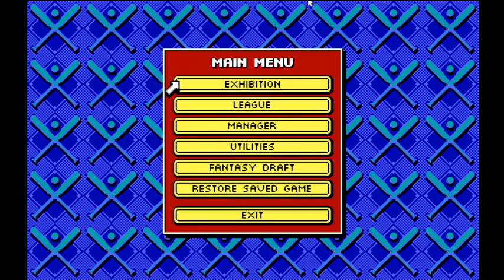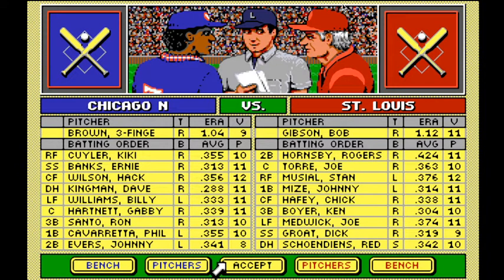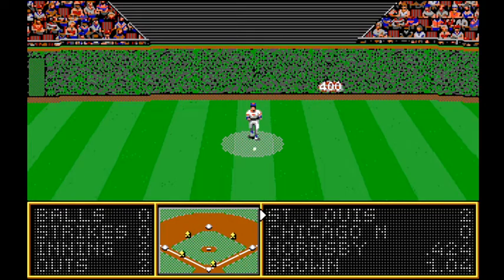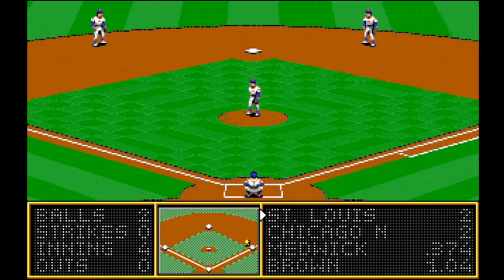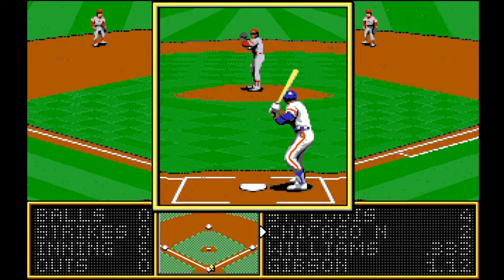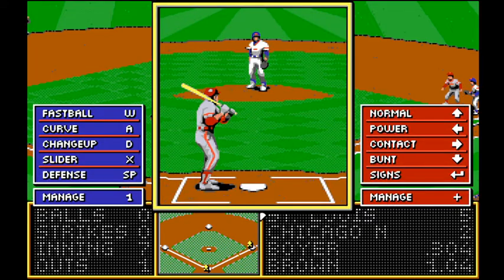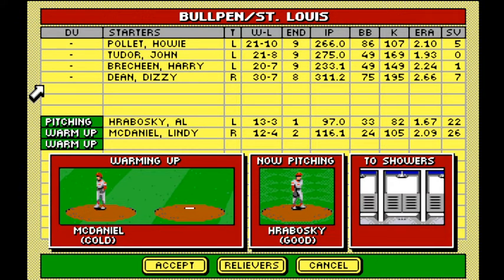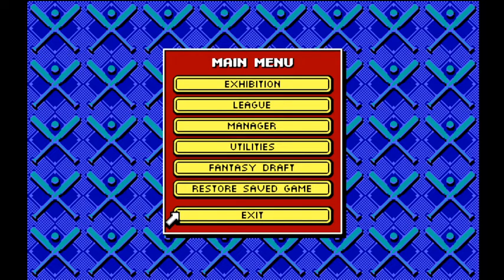Tony La Russa's Ultimate Baseball - IBM PC - Cardinals vs Cubs All-Time Greats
Tony La Russa's Ultimate Baseball - IBM PC

developed by Beyond Software,
published by Strategic Simulations Inc. in 1991

original game design by Don Daglow